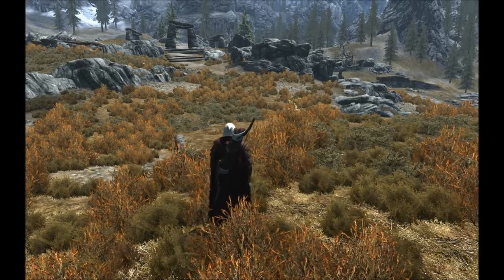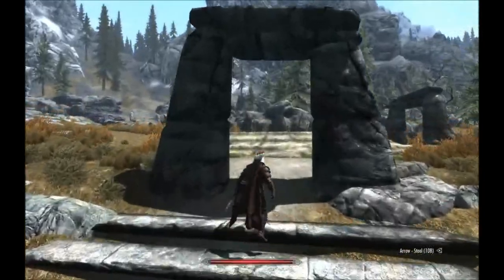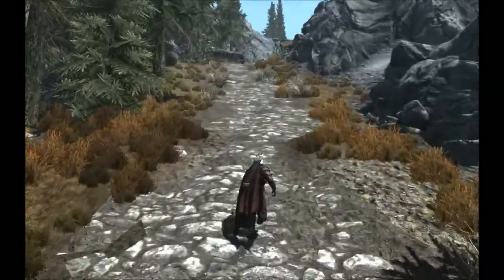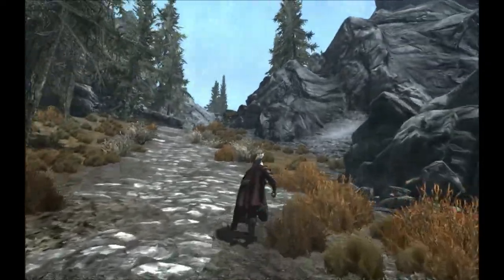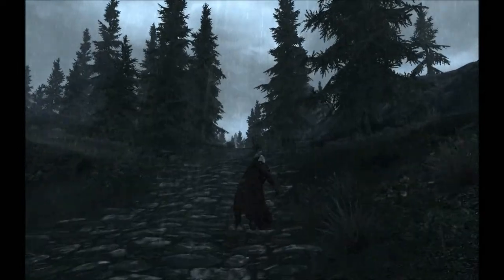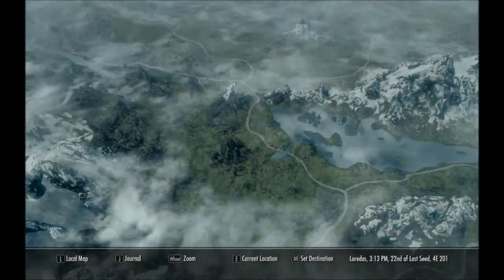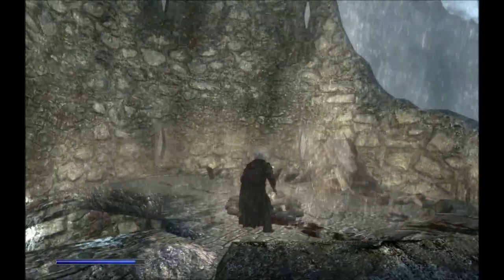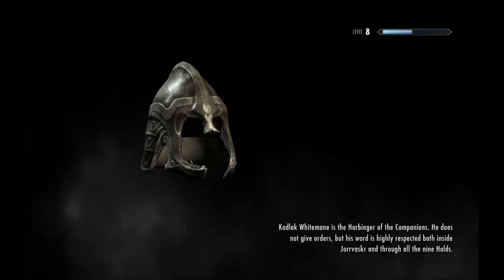[022] Skyrim Let's Play! - SUIT UP!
AWESOMENESS CONTINUES!!!

Currently Installed Mods
A Quality World Map - With Roads
Auto Unequip Arrows
Better Sorting
Complete Crafting Overhaul
Enhanced Night Skyrim
Smithing Perks Overhaul
Sounds of Skyrim - The Wilds
Sounds of Skyrim - The Dungeons
The Asteria
Weapons and Armor Fixes
Winter Is Coming
Realistic Lighting with Customization
Vals Crafting Meltdown Alpha
Realistic Ragdoll
Dynamic Merchants
Improved Skill Books
Faster Vanilla Horses
UFO - Ultimate Follower Overhaul by fLokii
Dovahkiin Relaxes Too by wgstein
Cloaks of Skyrim by Noodles
Lush Grass by OpticShooter
DYNAVISION - Dynamic Depth of Field by Gopher and MyGoodEye
Masters of Death - Rise of the Brotherhood by fume0101
Static Mesh Improvement Mod - SMIM by Brumbek
WATER - Water And Terrain Enhancement Redux by OpticShooter
Black Tower and Black Sacrament Armor pack by AmethystDeceiver
SkyUI by SkyUI Team